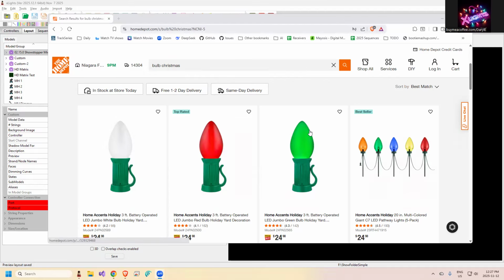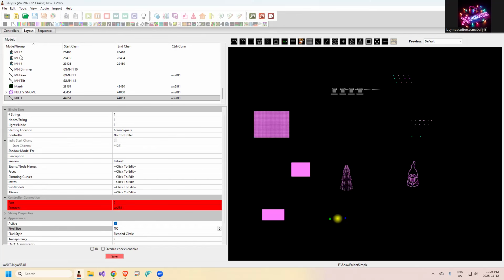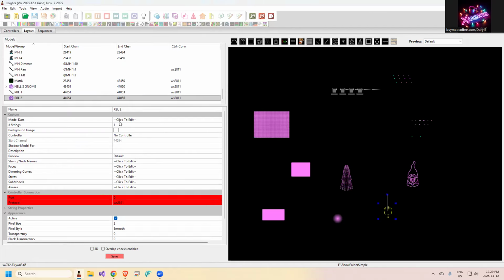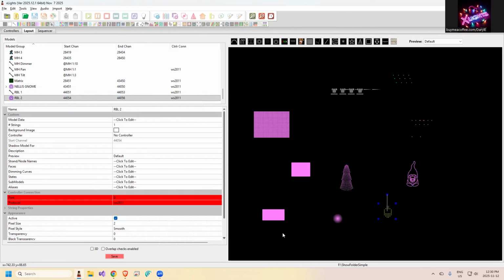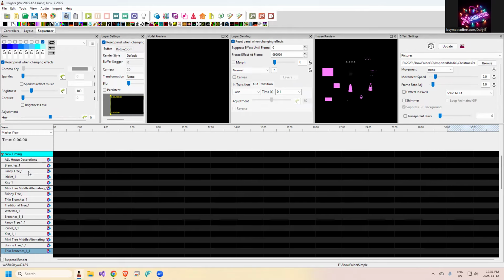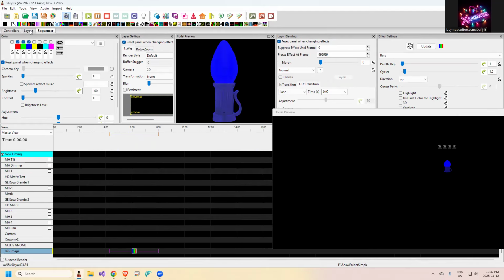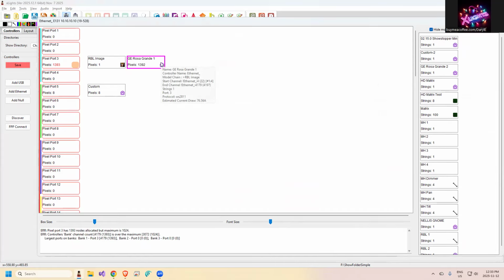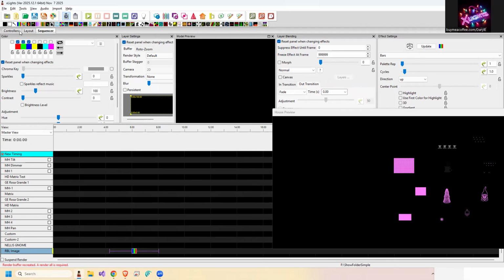xLights Bonus Gem: Adding RBL to your Layout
Three methods to add an RBL (or blow mold etc) to your layout. Including using the image of the prop itself!